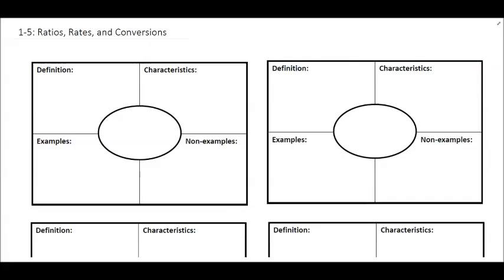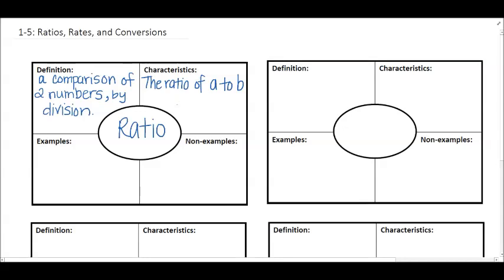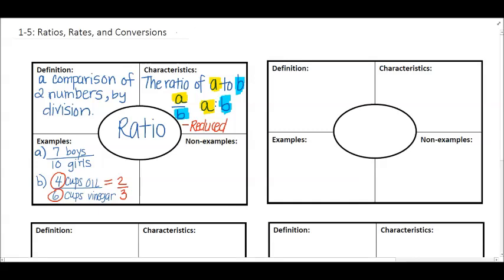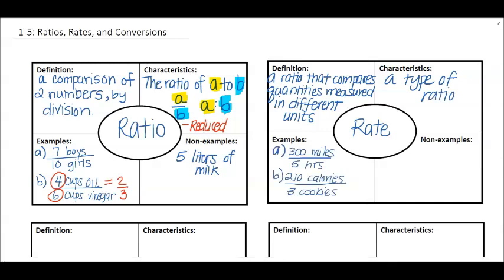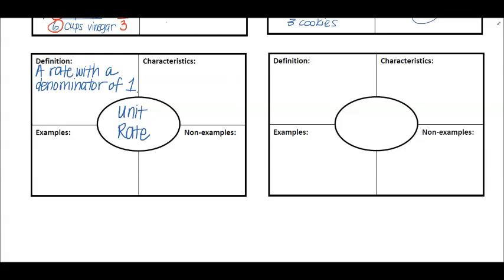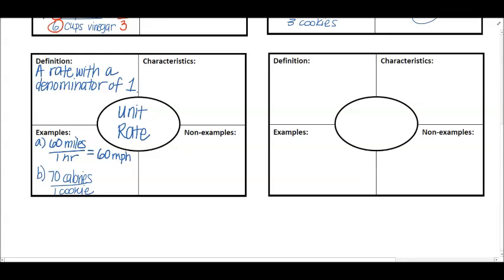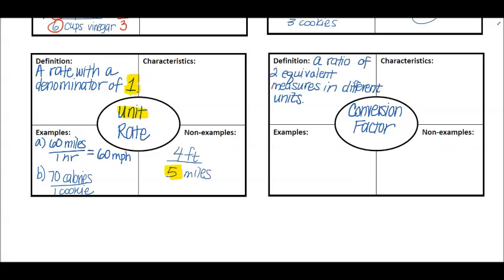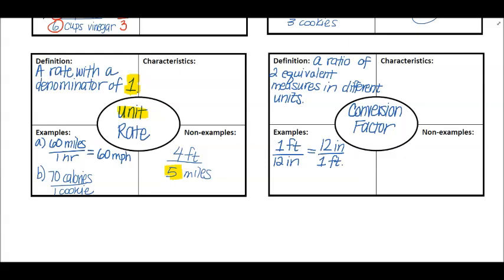Math 1: 1-5 Ratios, Rates, and Conversions (New Version)